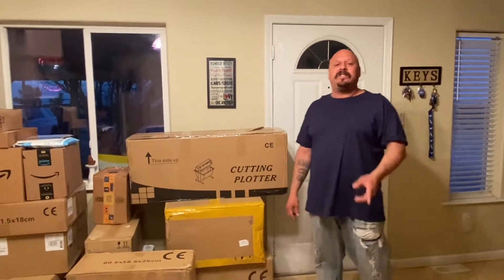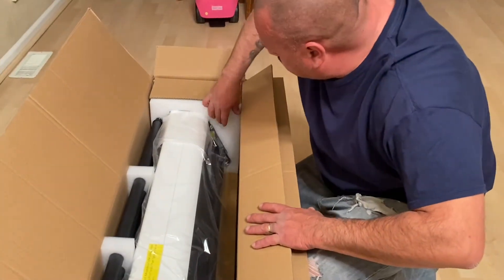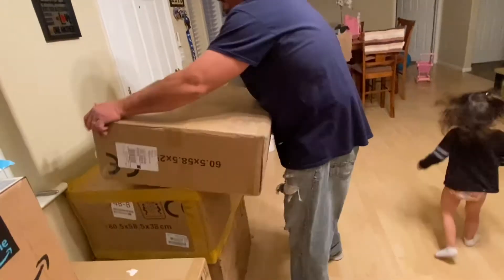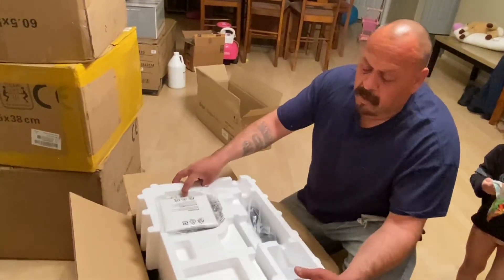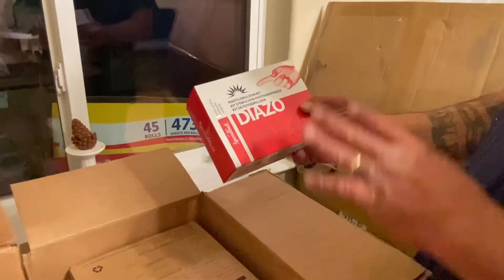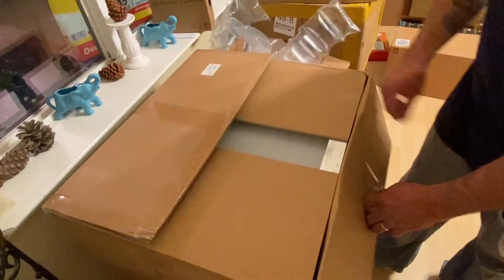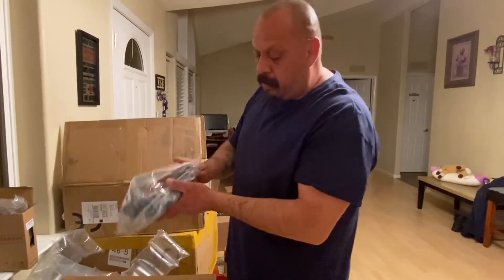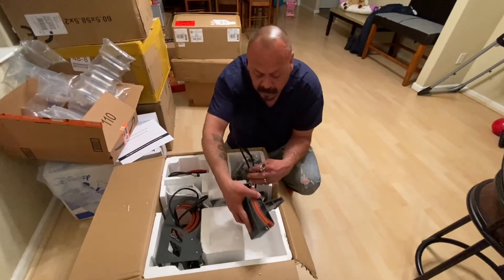Unboxing equipment 2021 screen printing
In this video we unbox all the equipment, we are very exited to see what we have got.